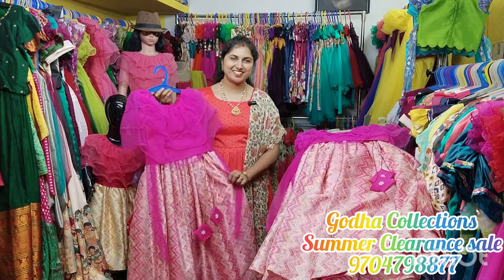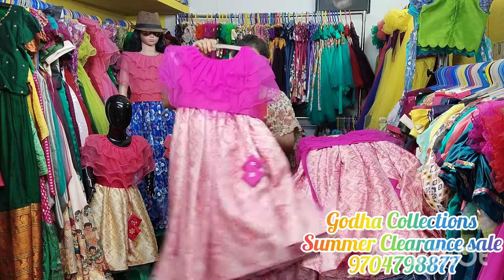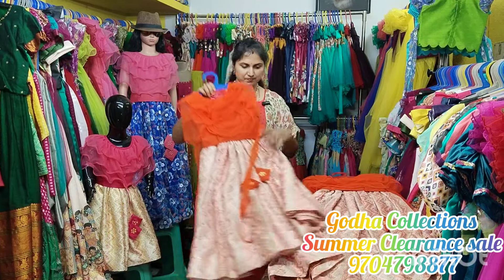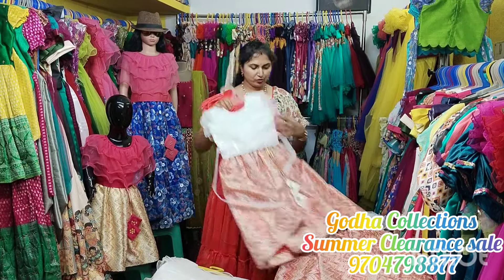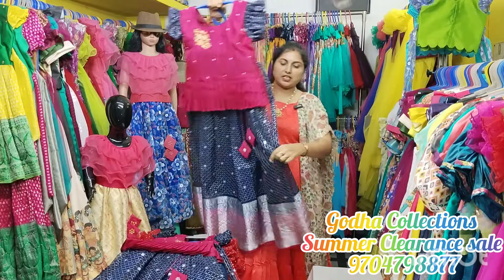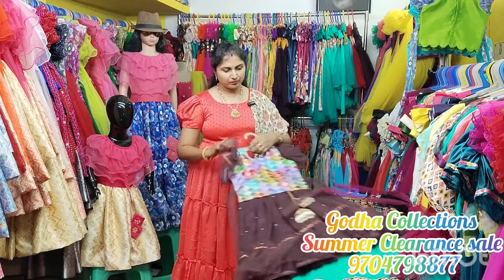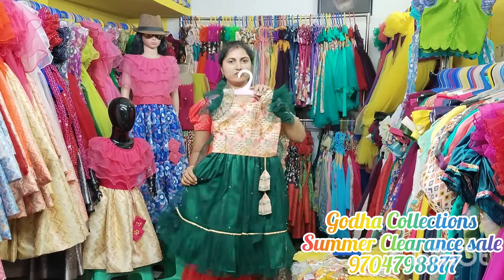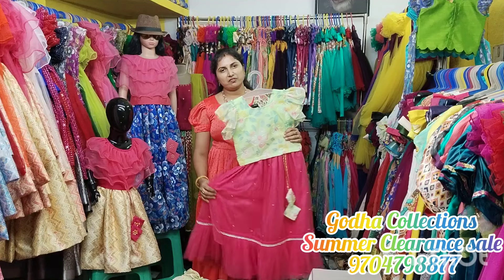summer clearance sale videos godhacollections #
summer sale videos

NO EXCHANGE AND NO RETURN OPTION
telegram name vsp creations kids wear
instagram Godha Collections